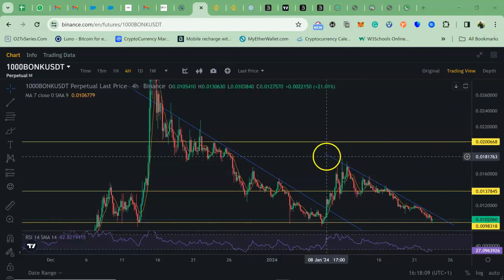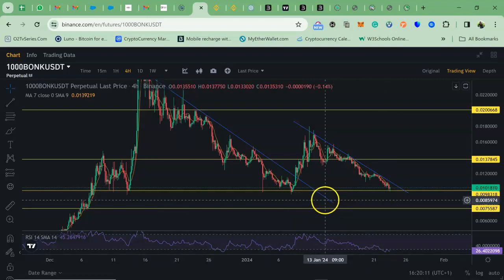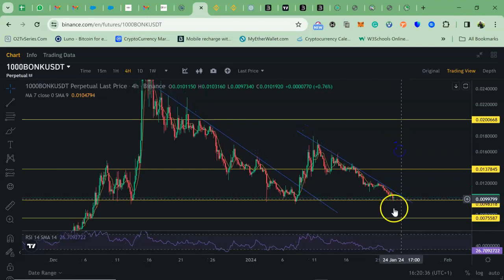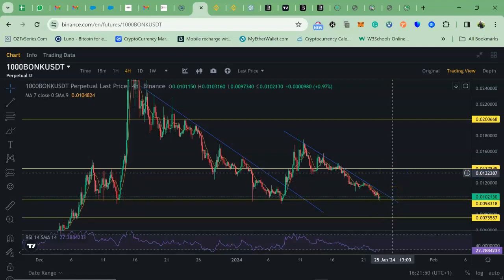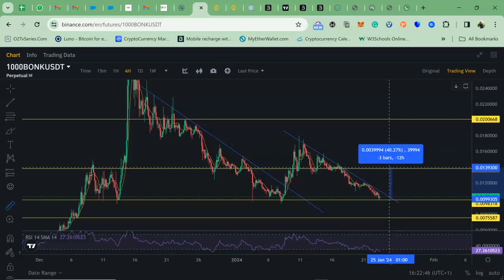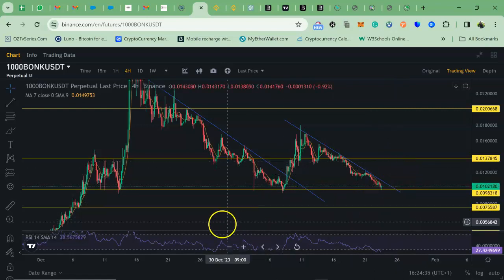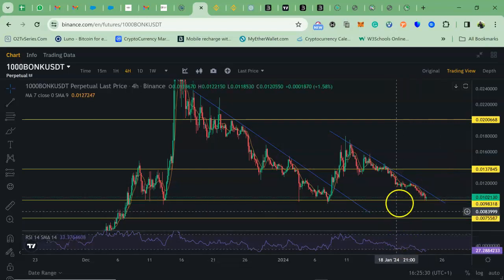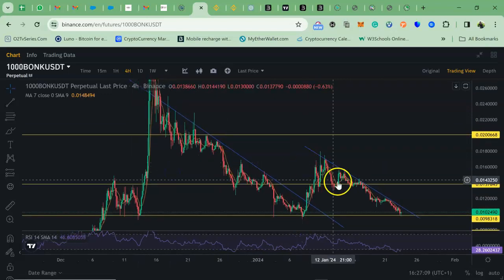BONK ABOUT TO MOON AGAIN?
Looking at the chart of Bonk, it looks like it will moon again soon. Watch this video to the end to see my thoughts about it